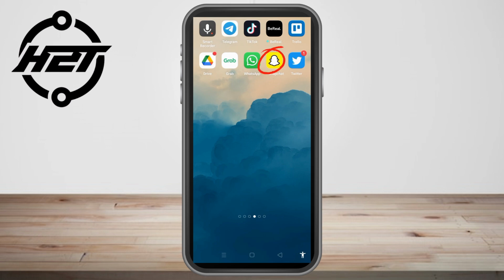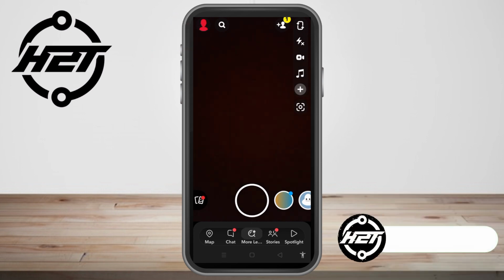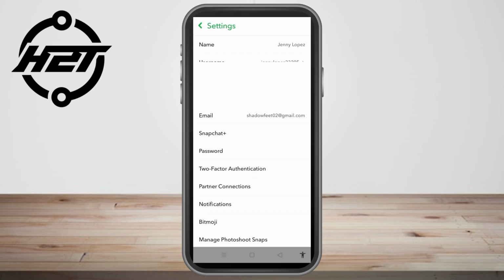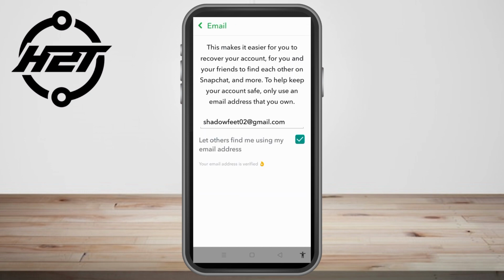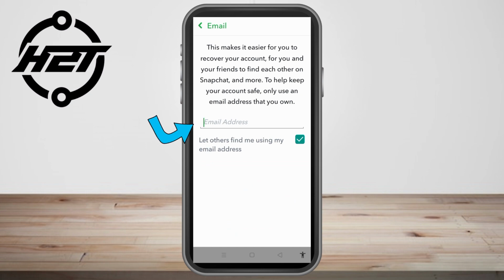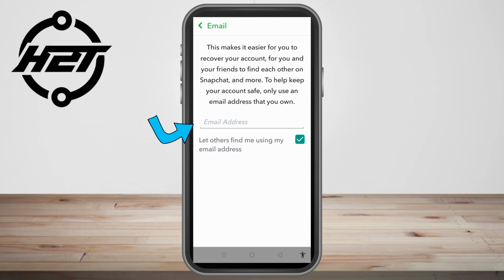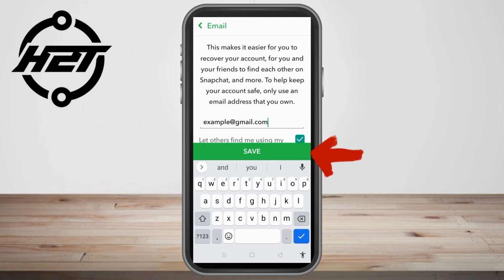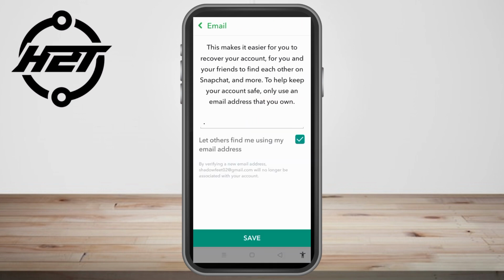How to Remove Email Address From Snapchat Account (Easy Fix 2025)